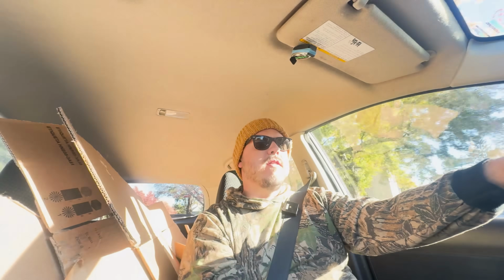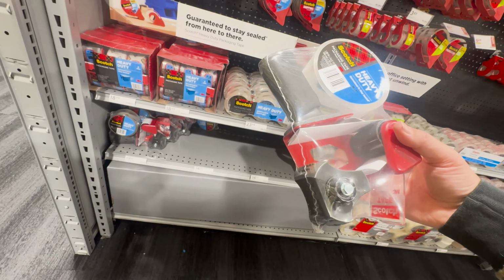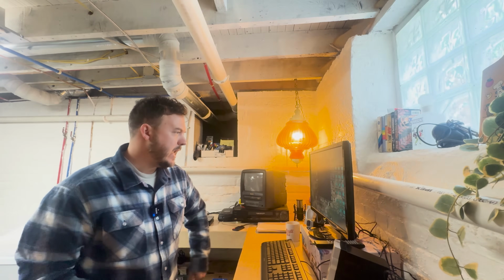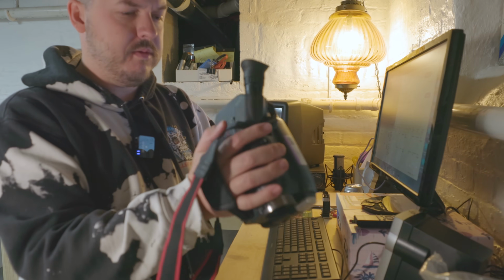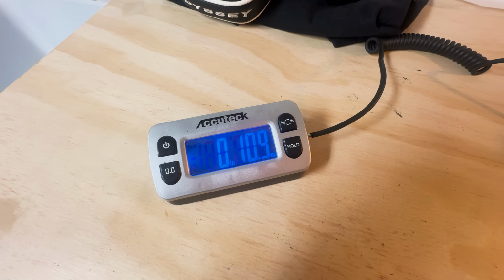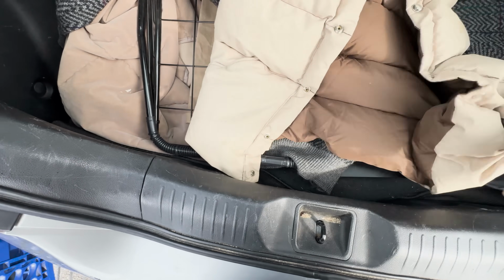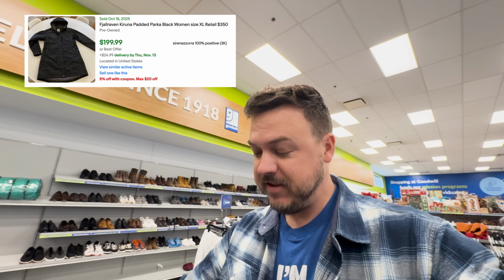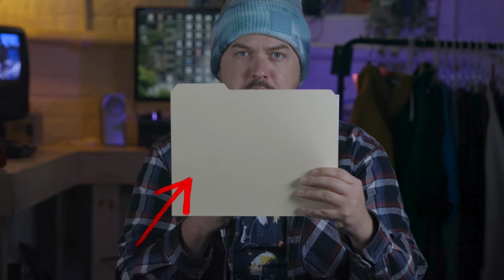I Tried Reselling Thrifted Finds To Replace My Job - Week Three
MY ESSENTIAL SHIPPING SUPPLIES:

Tape Gun
Bubble Wrap I Should Have Ordered
Packing Paper
Poly Mailers

MY ESSENTIAL CREATOR TOOLS:

Phone I'm Using To Film Currently
My Pro Camera of choice
Cell Phone Mount For Tripods
Cheaper Desktop Tripod For Filming With Phone
Fancier Desktop Tripod For Filming With Phone
The VHS Transfer Device I'm using
VHS Transfer device option 2
Wireless Mics
Great portable Light I'm Using